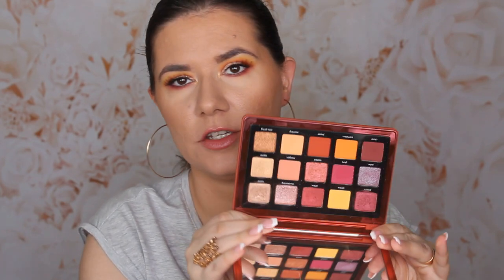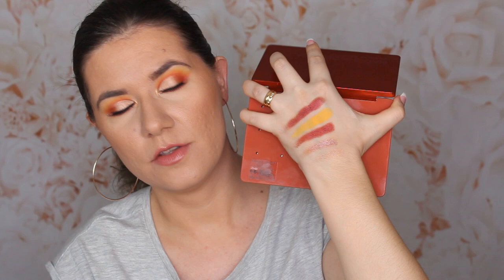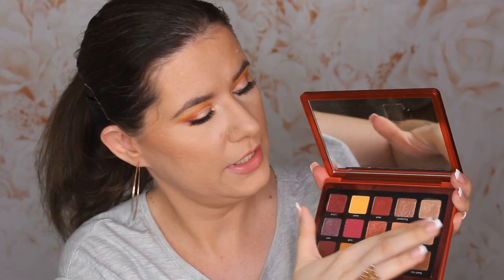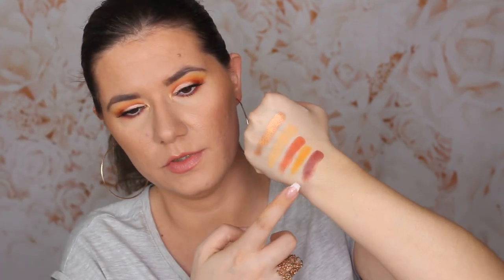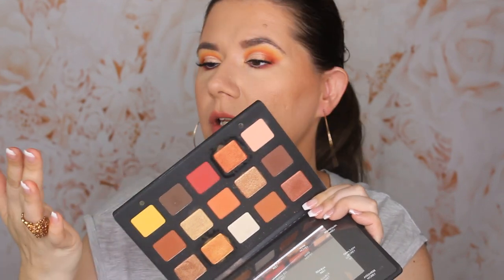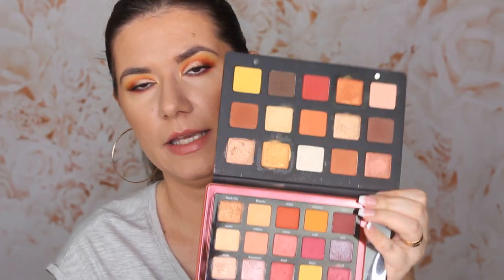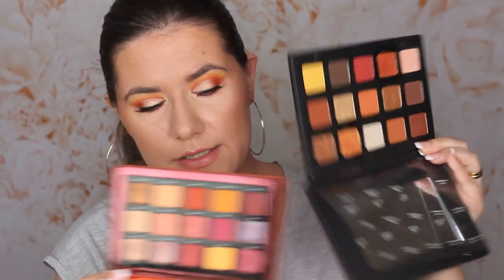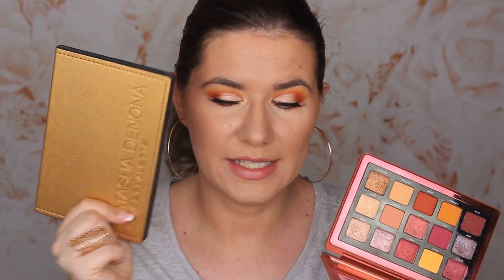Natasha Denona Sunrise palette